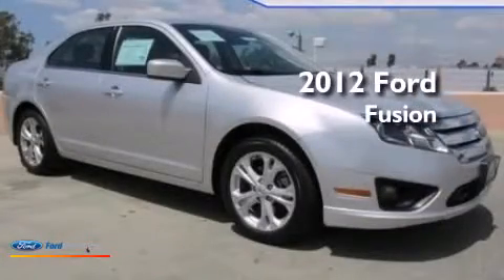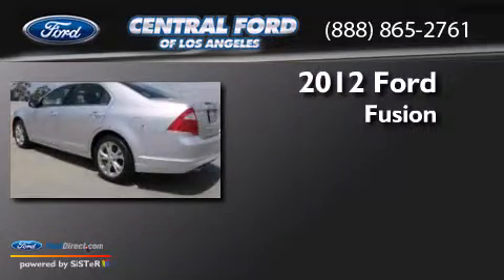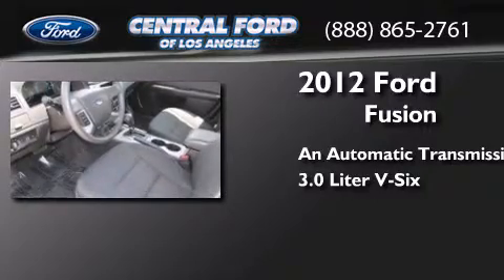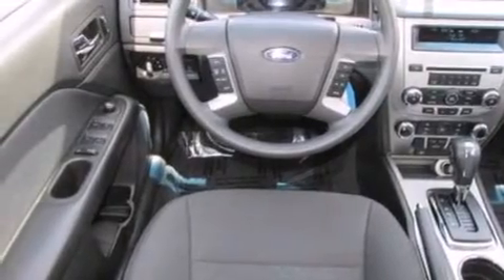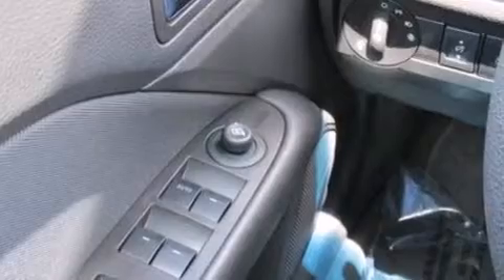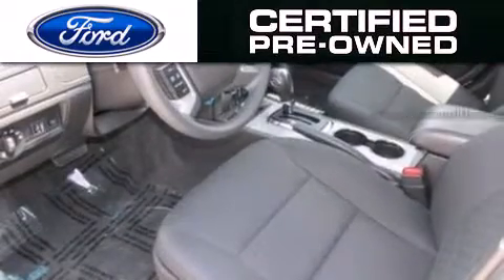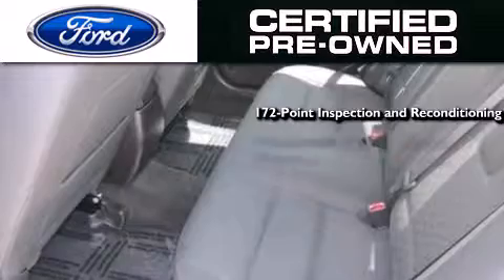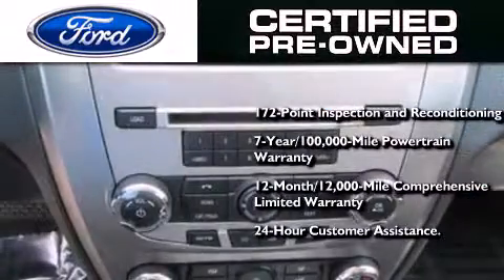2012 Ford Fusion Certified South Gate CA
We are proud to present this 2012 Ford Fusion . We have been honored to serve the South Gate CA area , we promise that your experience at our dealership will exceed your expectations ! Year : 2012 Make : Ford Model : Fusion Engine : 3.0L V6 24V MPFI DOHC FLEXIBLE FUEL Trans . : 6-SPEED AUTOMATIC Exterior : STEEL BLUE METALLIC Miles : 34,870 Stock : 000C5835 Central Ford 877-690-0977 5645 Firestone Blvd.